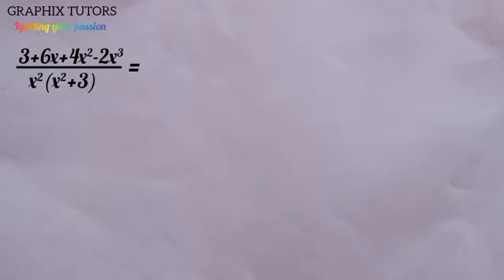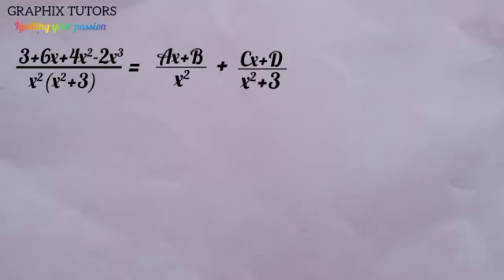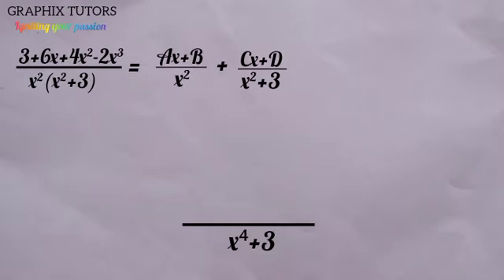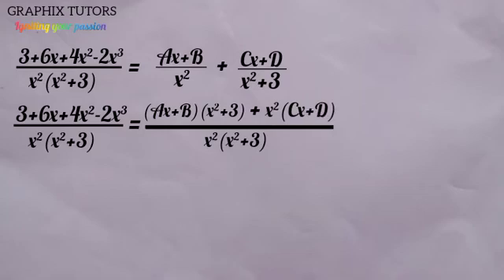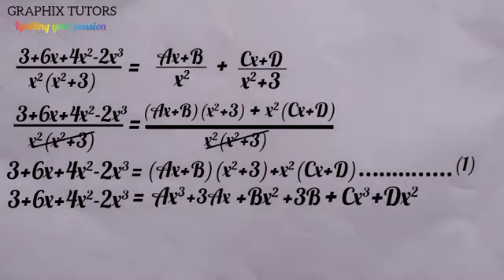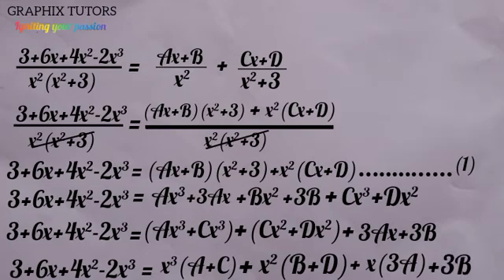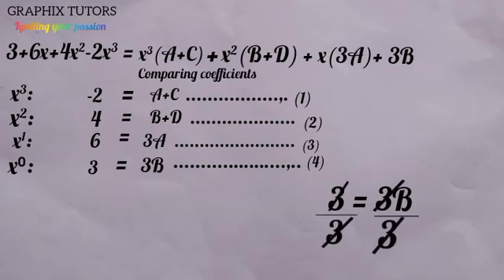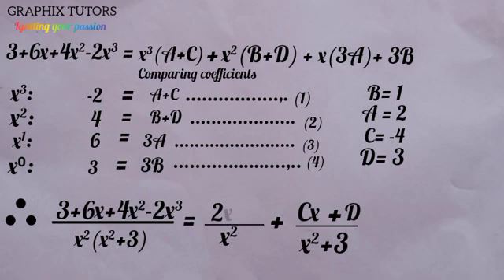partial fraction explained in mathematics | elementary and linear algebra | problem 3